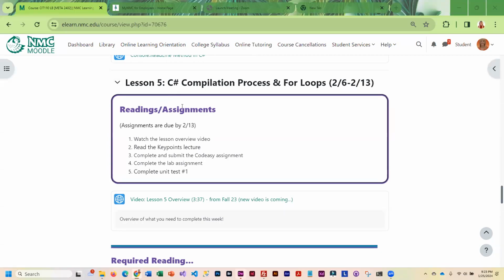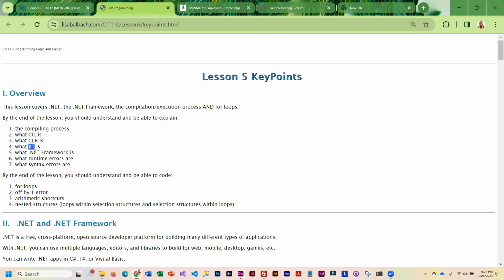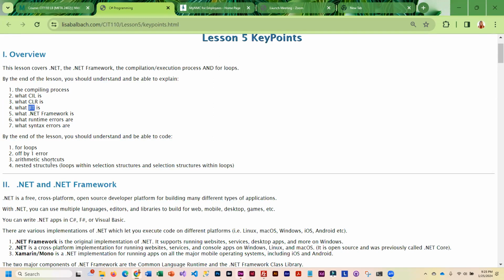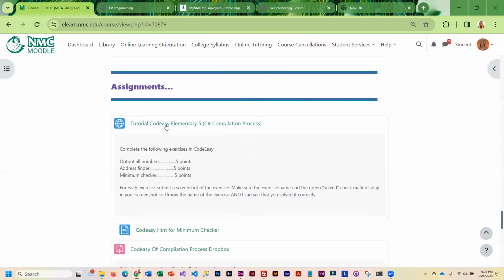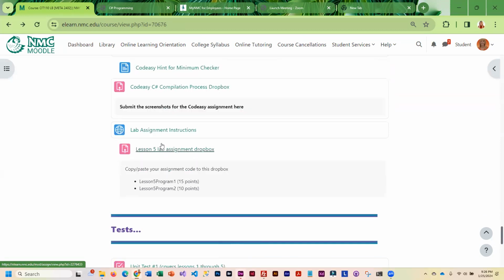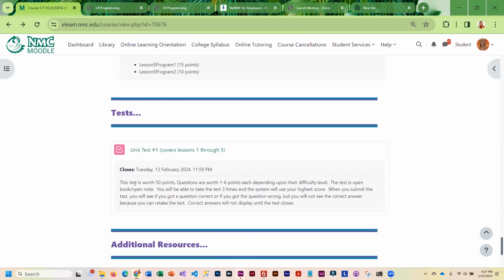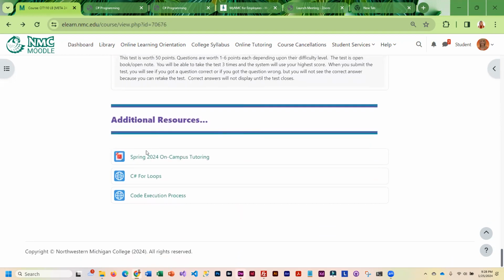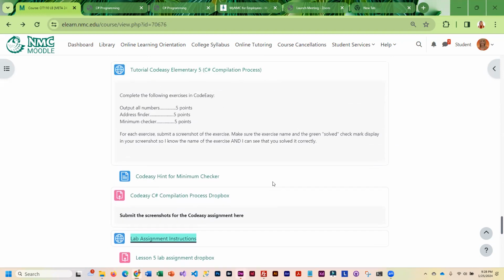CIT110 Lesson5 Overview Spring 2024